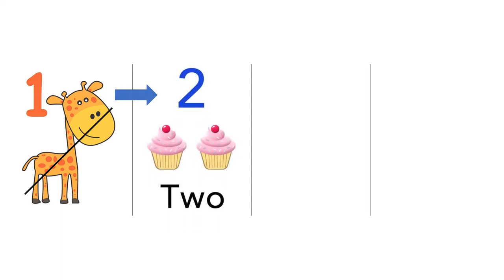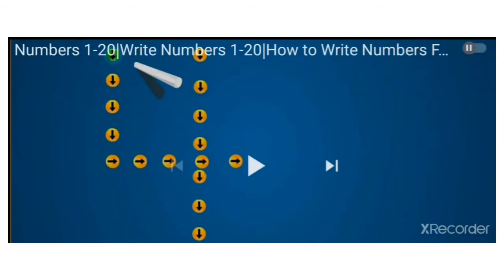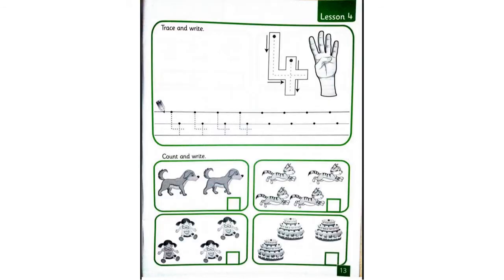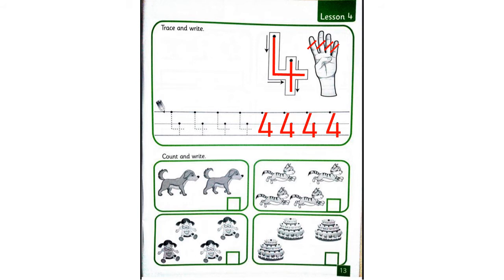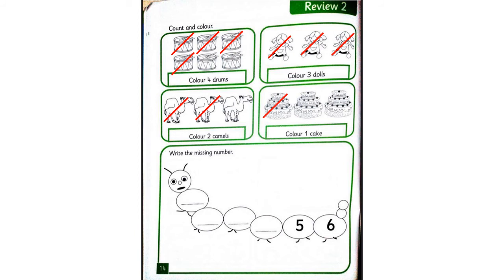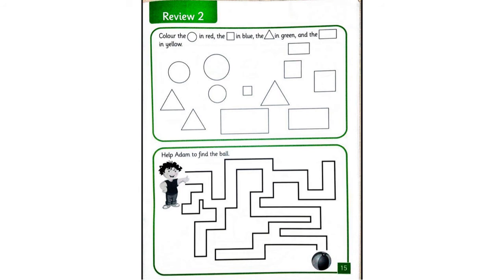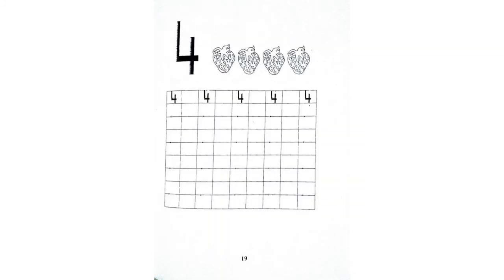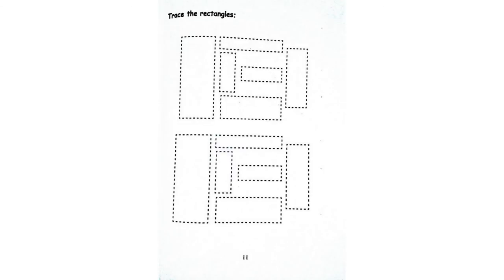Number 4'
❶Subscribe ✔
❸ Comment ✔